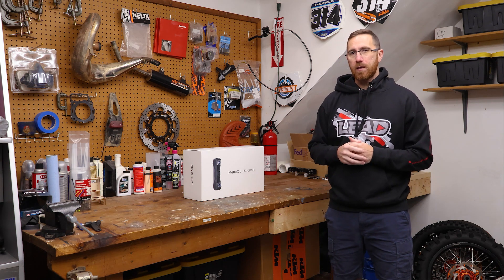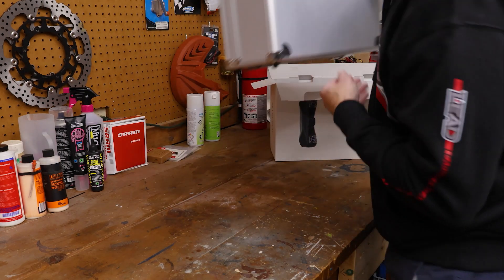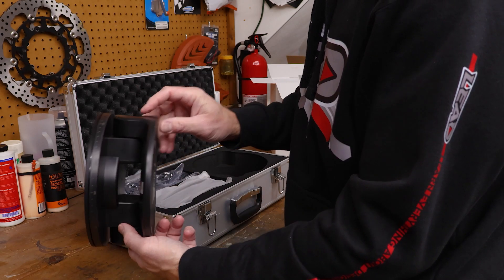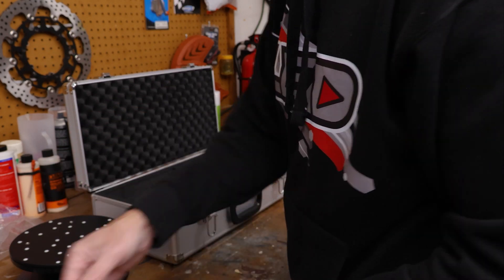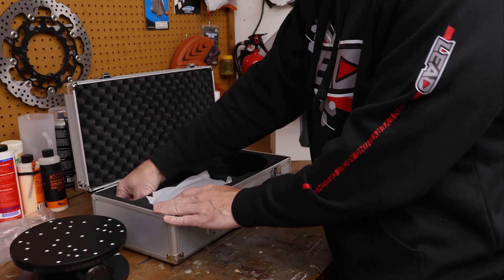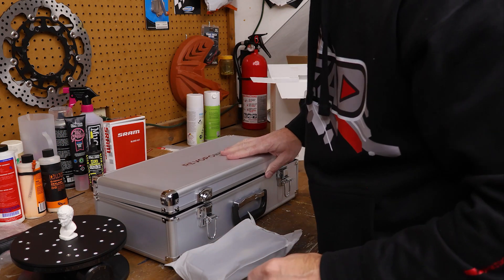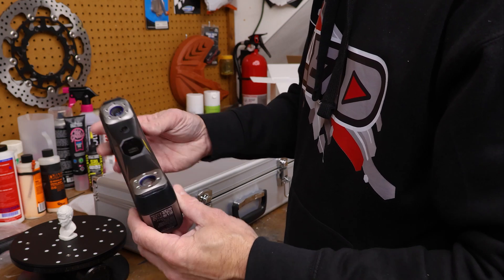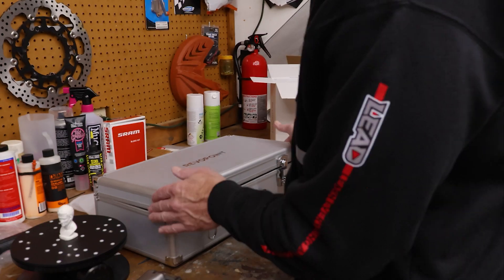Revopoint MetroX 3D Scanner Unboxing | New Laser Scanner!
In this video we are going to do an unboxing of the new Revopoint MetroX 3D Scanner.  This represents a new type of scanner in the Revopoint lineup offering a blue laser option.

We will have follow up videos showing it in action show and try to answer your questions.